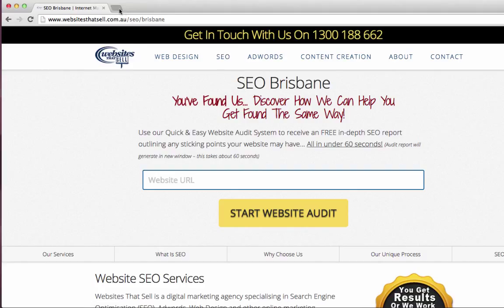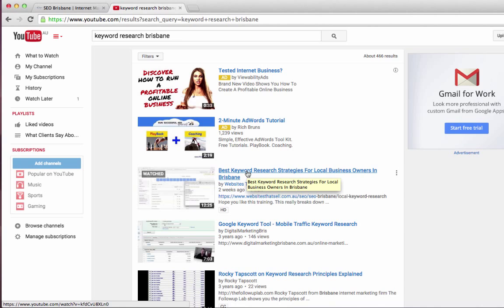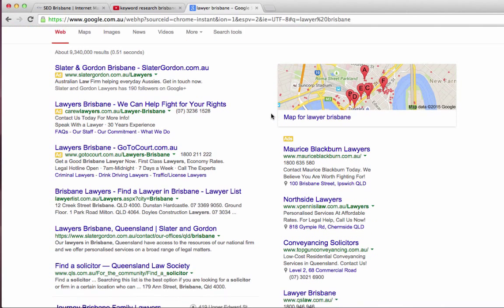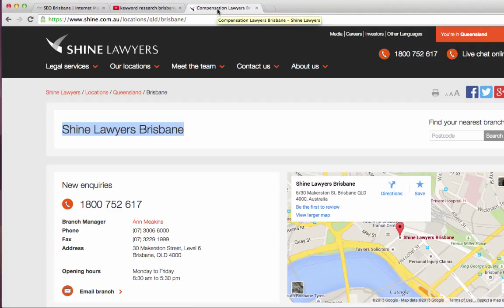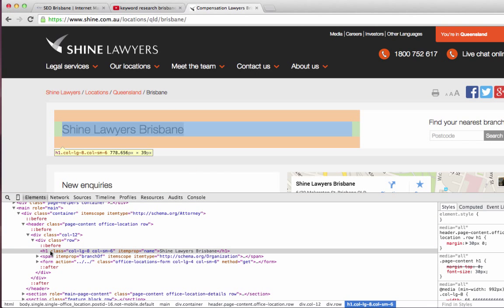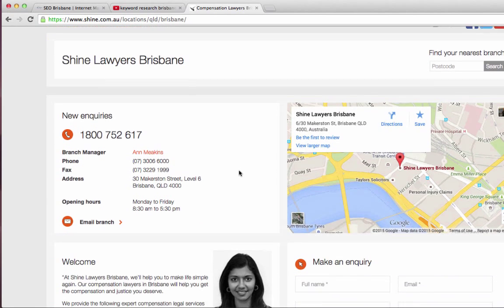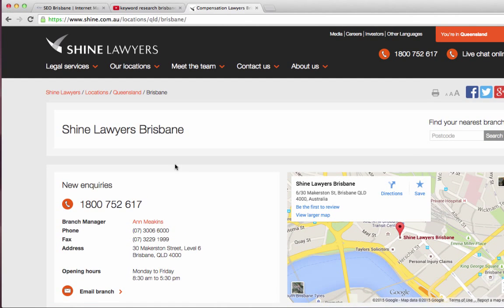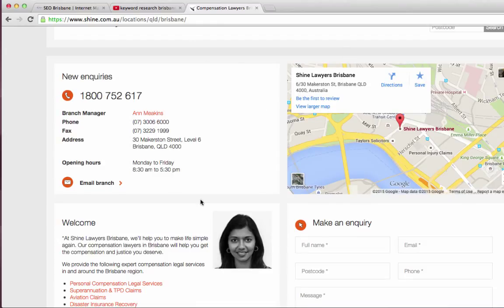Best SEO OnPage Optimisation Practices For Brisbane Business Owners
- Visit this page to take our free onsite optimisation audit.

You'll get an exact breakdown of the right elements your website page needs to rank in Google.

It's totally free and our audit tool will determine the most influential rankings factors your site needs or may be missing to rank in the search engines.

Websites That Sell
23/127 Creek St
Brisbane Queensland 4000